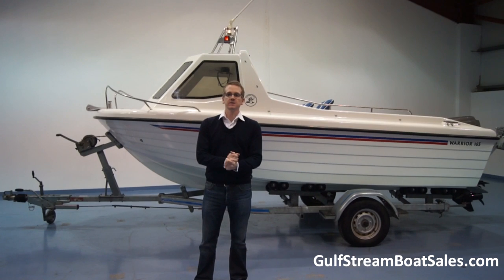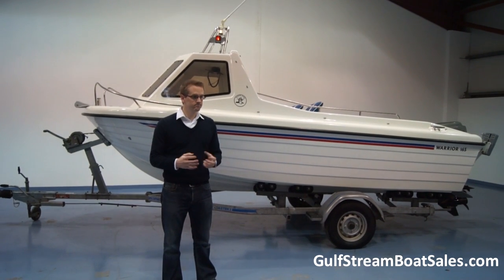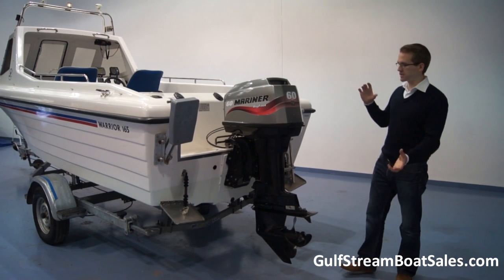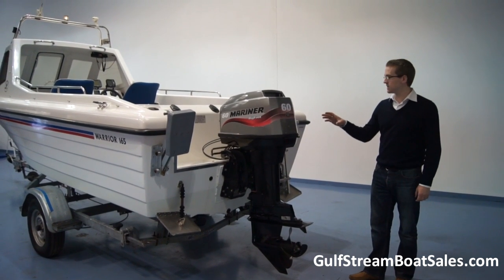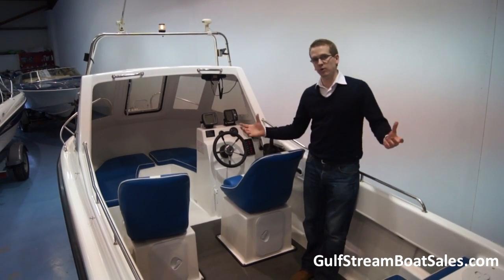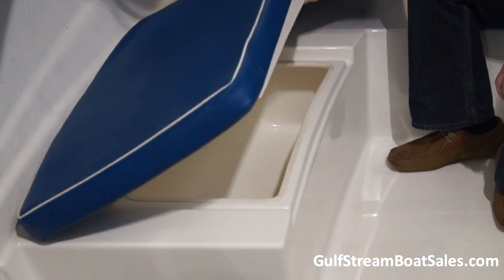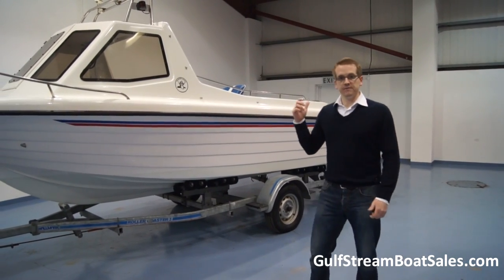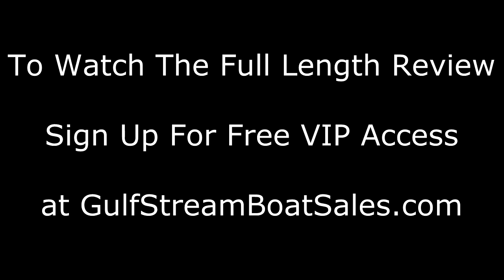Warrior 165 For Sale -- Water Test and Walk Through by GulfStream Boat Sales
2008 Warrior 165 with Mariner 60HP 2-Stroke BigFoot Outboard -- Walk Through Tour & Video Review by Niall at GulfStream Boat Sales.  Full engine and drive test.